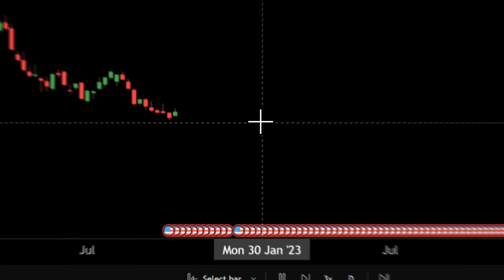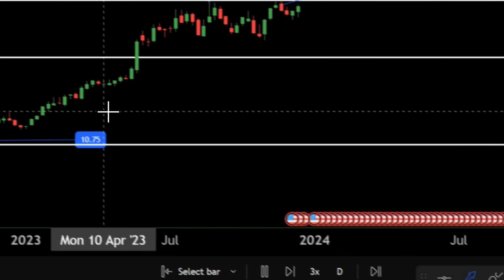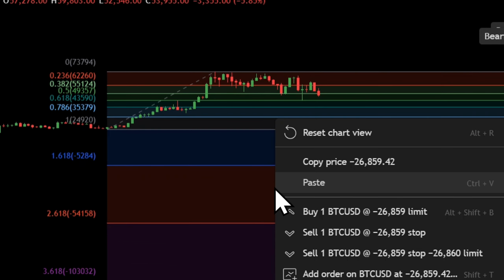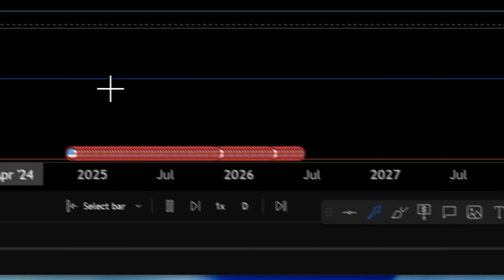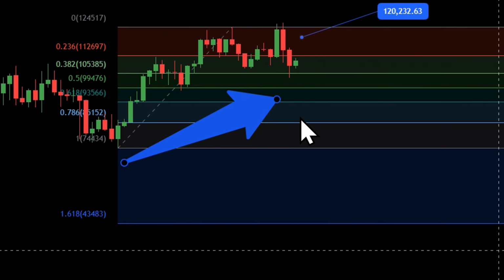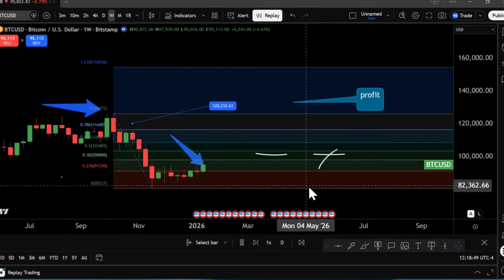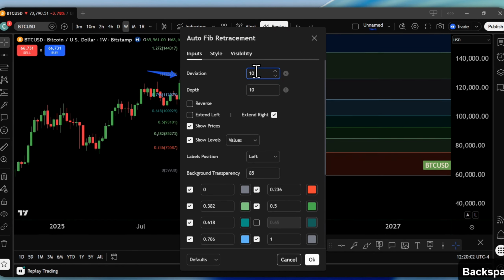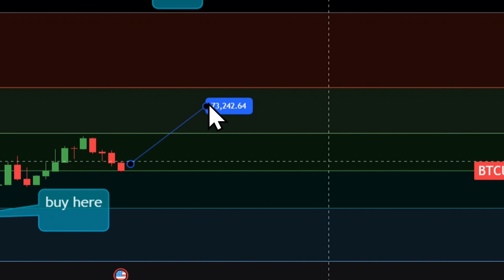Stop Drawing Fibonacci Manually — Let TradingView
In this video, you'll learn how to use TradingView's Auto Fibonacci Retracement tool to automatically identify key support and resistance levels.

We'll cover:

✔ What Auto Fibonacci Retracement does
✔ How to add it to your chart
✔ The most important Fibonacci levels
✔ How traders use pullbacks and retracements
✔ Common mistakes beginners make
✔ How to customize the indicator
✔ Deviation and Depth settings explained

Whether you're new to TradingView or looking for a faster way to work with Fibonacci levels, this tutorial will help you understand how the tool works and how it can fit into your charting workflow.

Have questions about Fibonacci retracements?